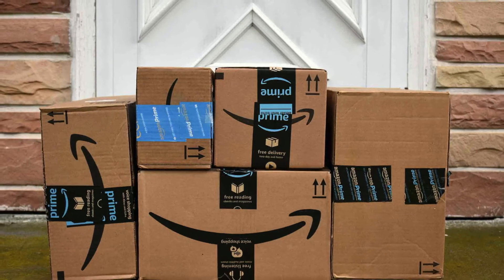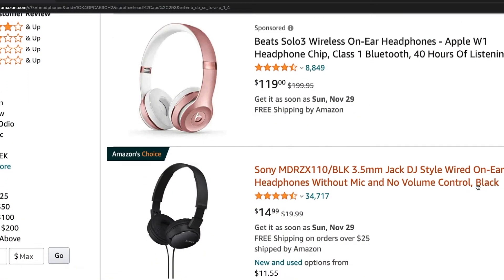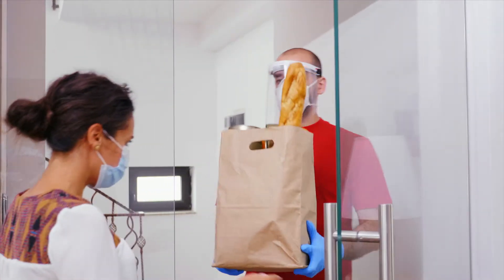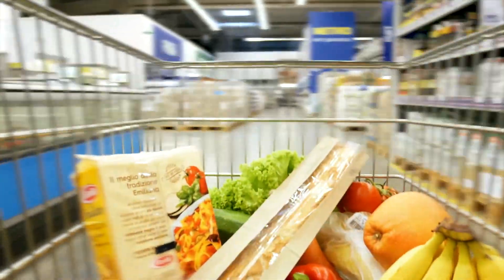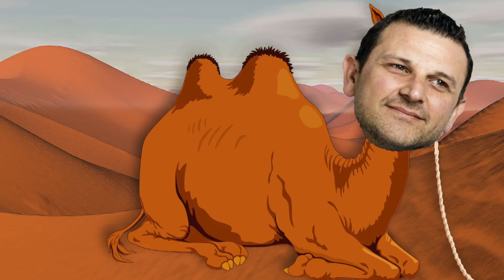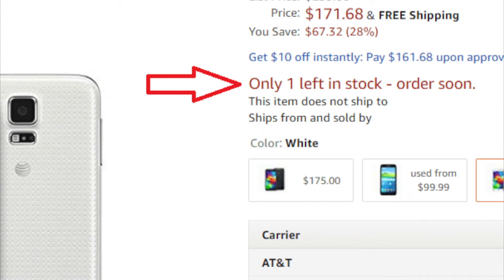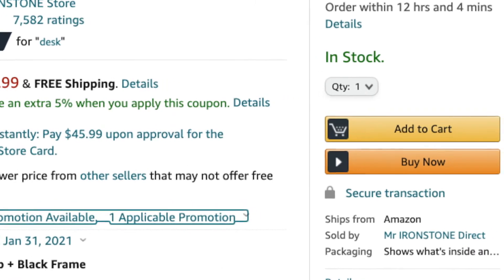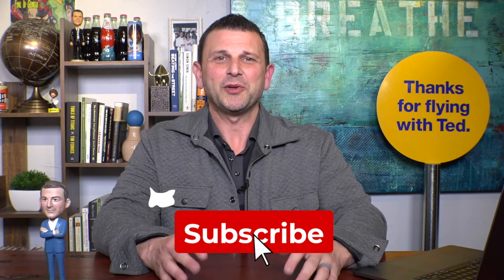Secret Tips To Get Better Deals On Amazon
Have you ever wondered if you could outsmart Amazon or do they have so much information that you can never win? What if you could get the best price on an Amazon product all the time?  What if you knew HOW Amazon tricked you into buying more products?

In this episode of What Ted Says, I’ll teach you the sneaky secret tips so you can stretch your wallet when you shop on Amazon.  You’ll learn about what buttons to click and which ones you should always avoid.  Leave me your best sneaky Amazon tip!